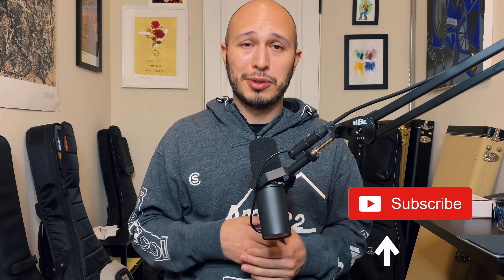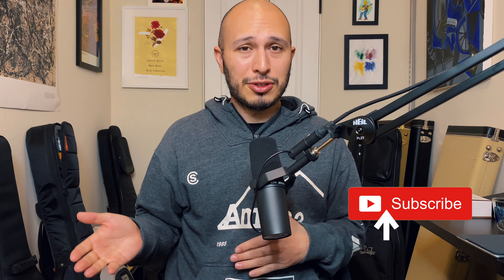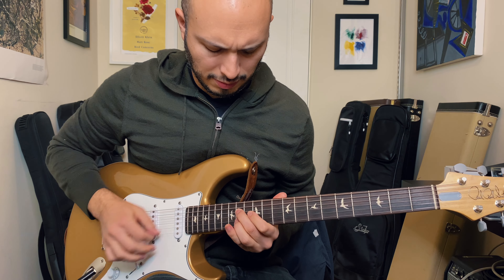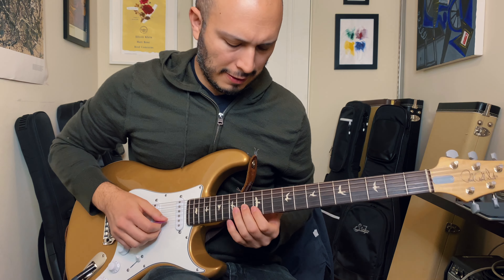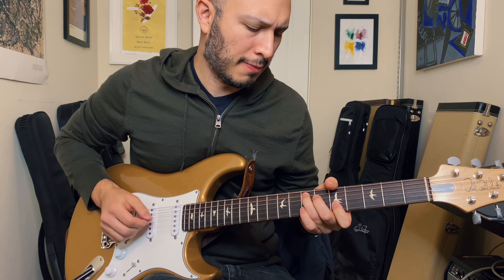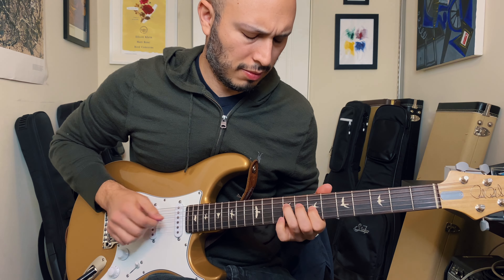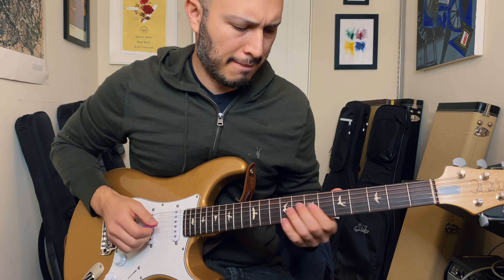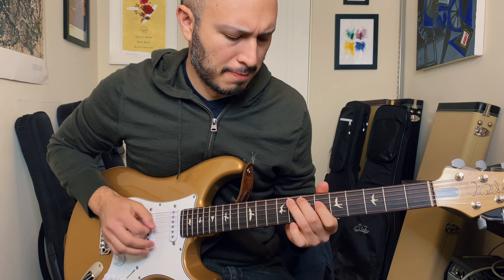Make ONE Guitar Work for ANY Genre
Thanks to Ben Mathews for the awesome backing tracks!

Instagram (a good ol time and a way to keep up on new things): @elliotts_things

Intro :08
Suhr Modern Rock: 1:22
Playing 1:53
Silver Sky Rock: 2:13
Playing 3:09
Vela Rock: 3:23
Playing 3:56
Suhr Modern Pop 4:18
Playing 4:48
Silver Sky Pop 5:13
Playing 5:36
Vela Pop 5:49
Playing 6:10
Modern Jazz 6:25
Playing 6:43
Silver Sky Jazz 6:56
Playing 7:28
Vela Jazz 7:42
Playing 8:11
Modern Americana 8:33
Playing 9:07
Silver Sky Americana 9:54
Playing 10:15
Vela Americana 11:00
Playing 11:18
Wrap Up 12:05